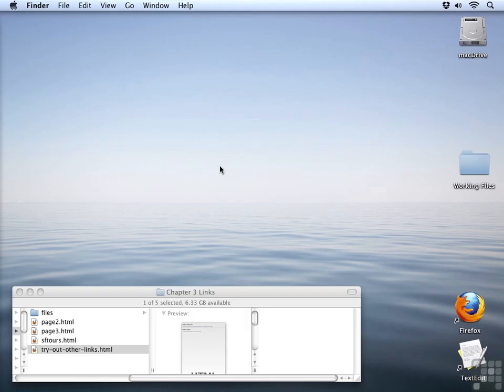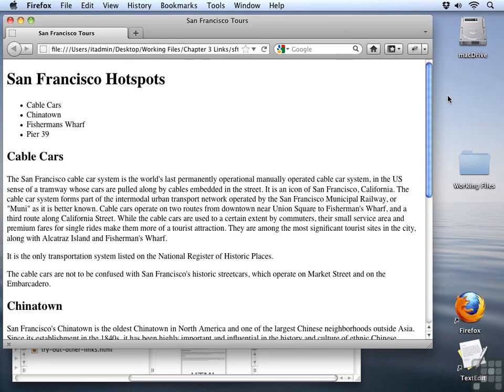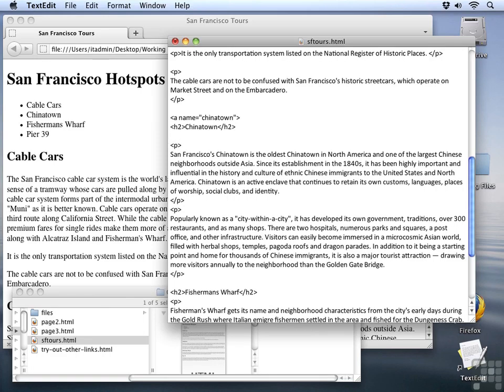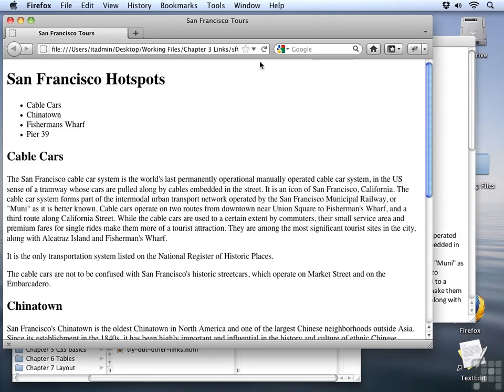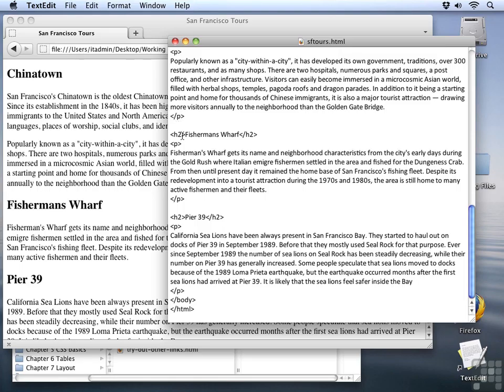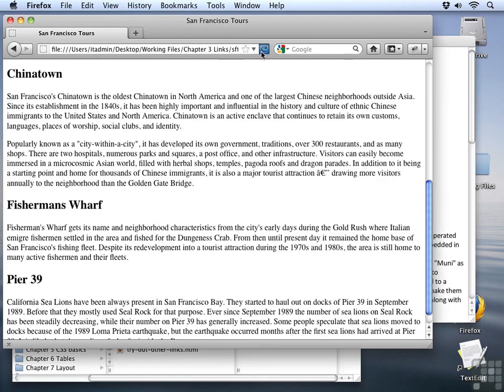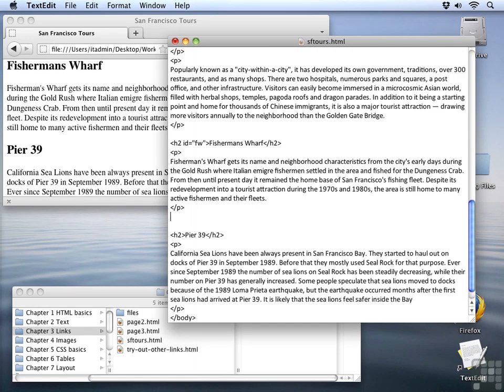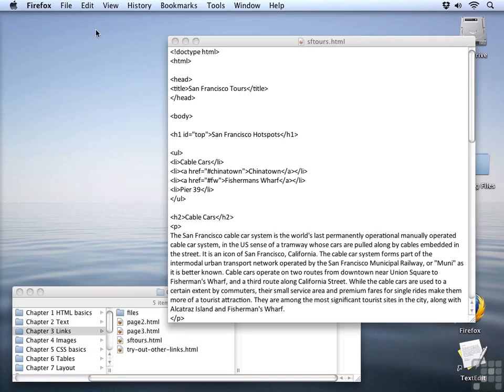Lecture 15 Anchors‏ Free Computer Tuts by Aamir Nadeem in English Teached by John